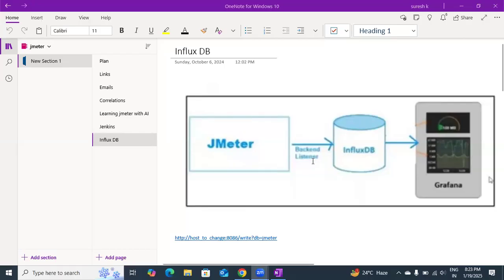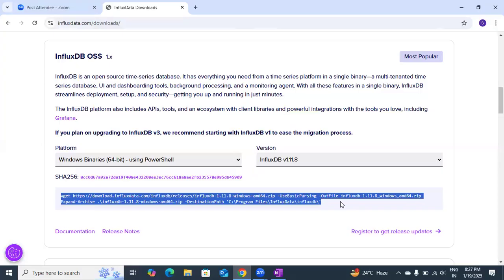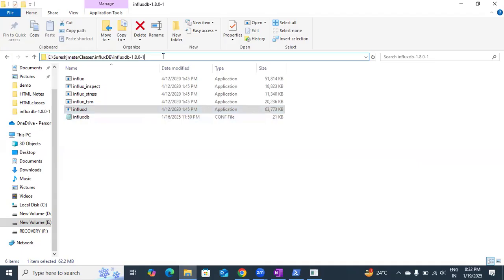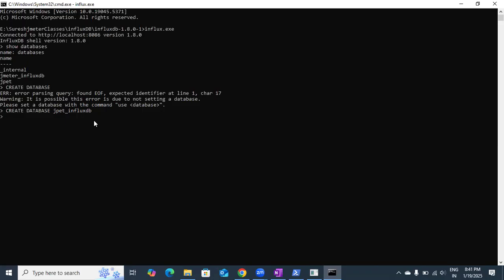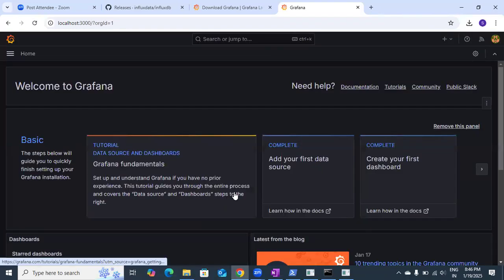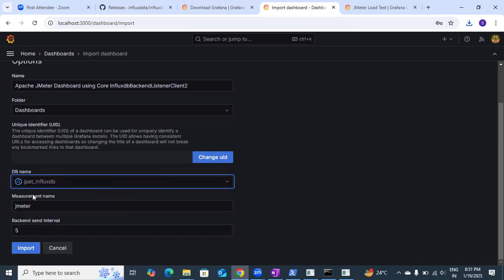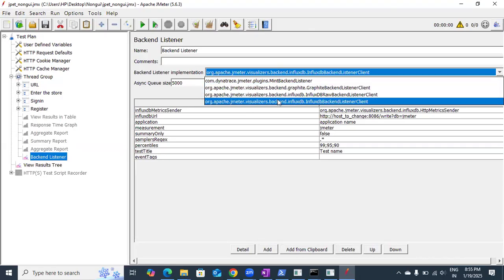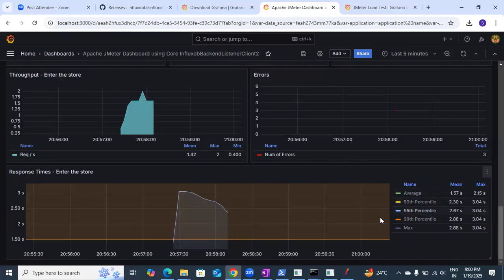Jmeter integration with influxDb _1.8 version with grafana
U will learn how to integrate jmeter with influxdb and grafana while doing load testing .